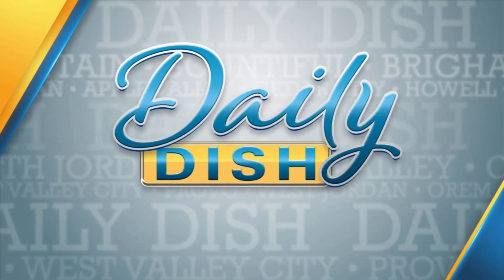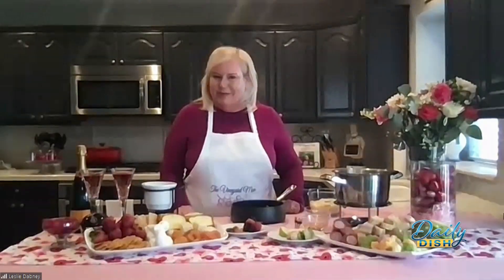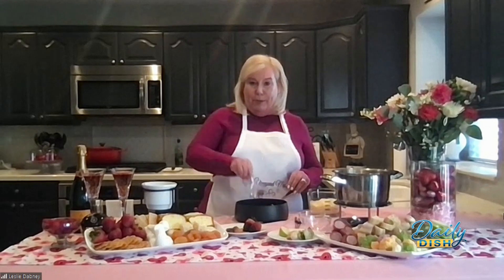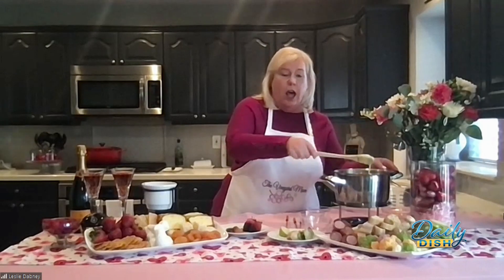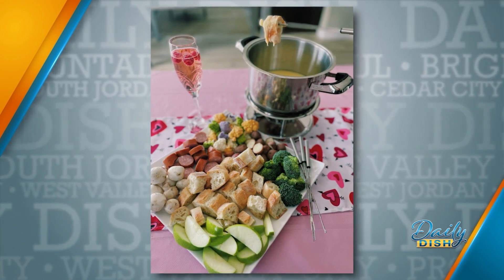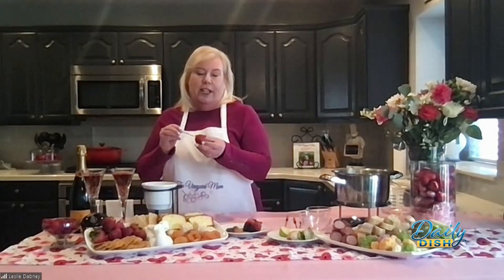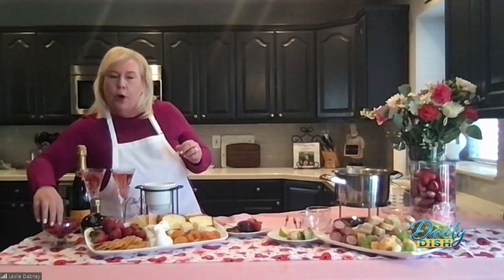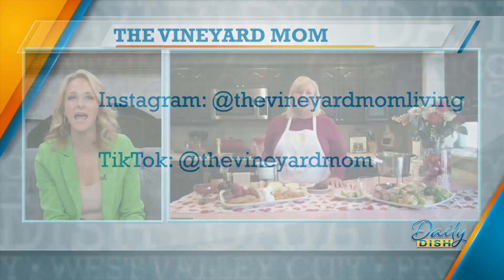Make a sweet or savory fondue for that special someone this Valentine's Day with the Vineyard Mom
The Vineyard Mom shows a fun way that they can have a romantic FONDUE dinner at home for Valentine’s Day (or anytime) with both a cheese and chocolate fondue.